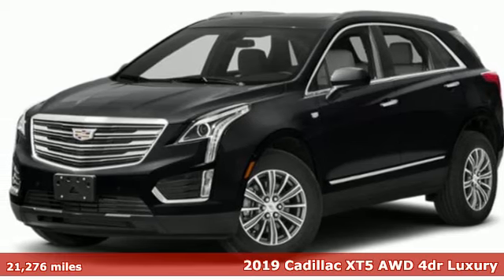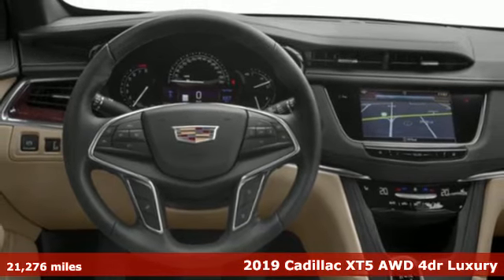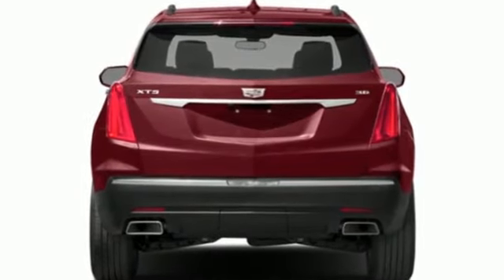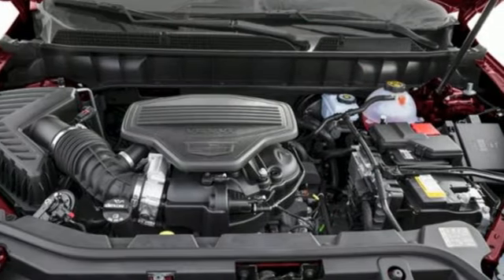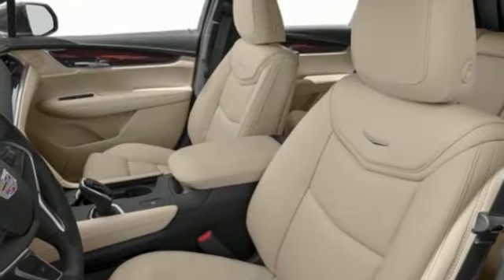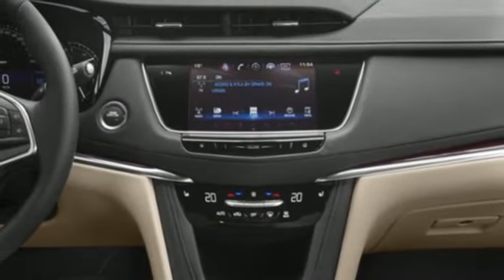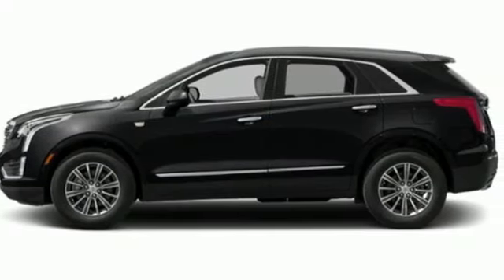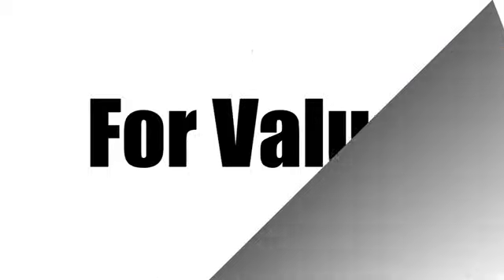Used 2019 Cadillac XT5 Miami Fort Lauderdale, FL PZ231135A - SOLD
Year: 2019
Make: Cadillac
Model: XT5
Trim: Luxury
Transmission: Automatic
Color: Stellar Black Metallic
Interior: Jet Black
Mileage: 21276
Stock #: PZ231135A
VIN: 1GYKNDRS9KZ234779

Address:
1240 North Federal Highway